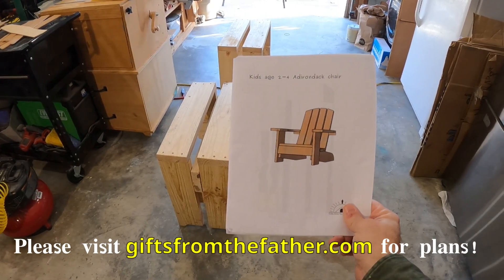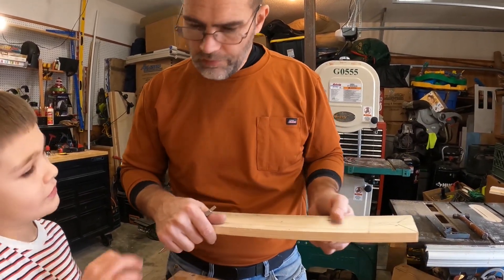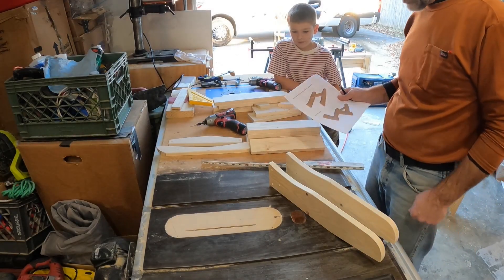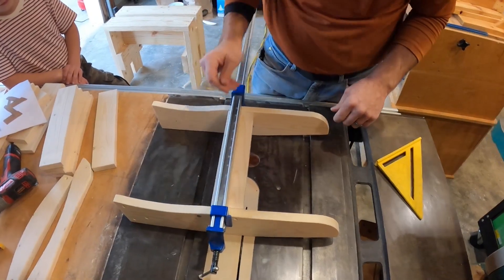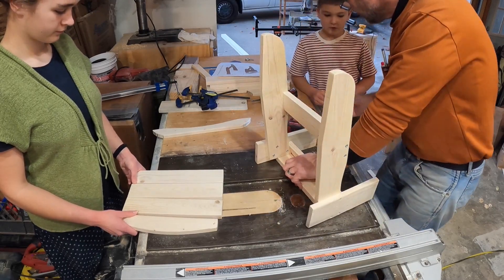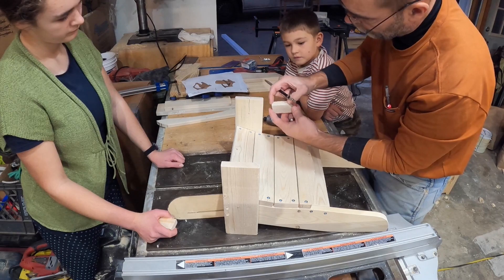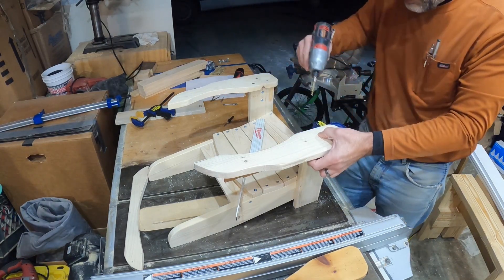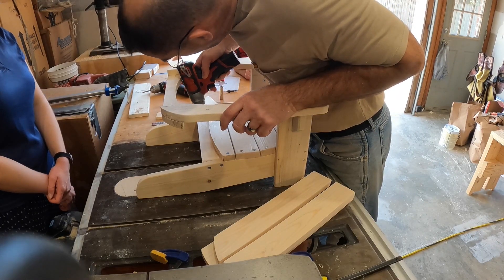How to build a Kids Adirondack Chair- In The Shop With DAD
Family, DIY, kids Adirondack chair.
How to build a quick, easy and cheap kids ages 2-6 Adirondack chair.
If any fellow Christian homeschool family is looking for a unique project this is a fun one!

0:00 Cutting the boards
5:08 Starting the assembly
19:25 Nathanael tests it out

Pre-cut assembly kits available on our website,
Ages 2-5: